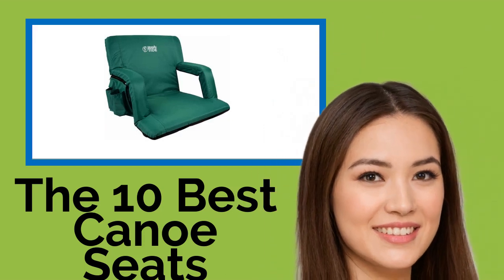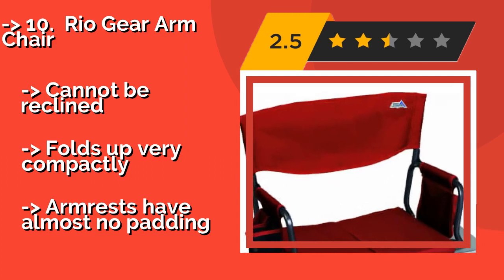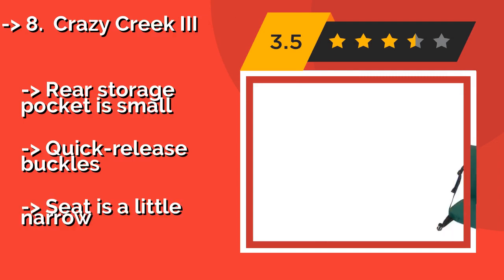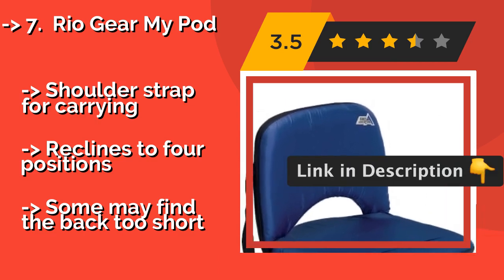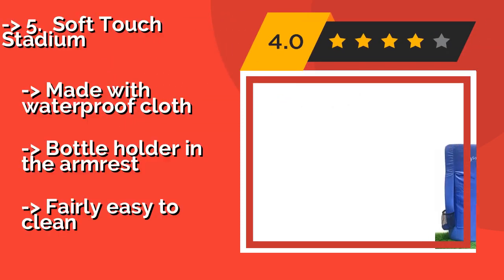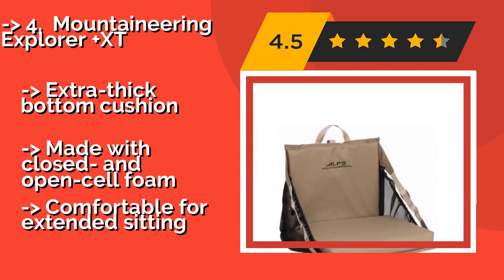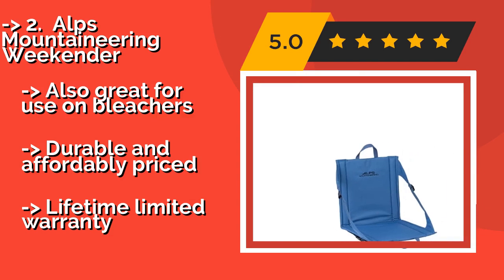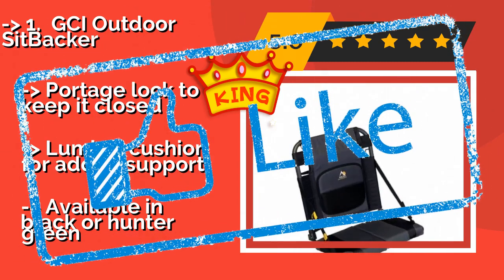👉 The 10 Best Canoe Seats 2020 (Review Guide)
After 100's of customers and editors reviews of Best Canoe Seats, we have finalised these Best 10 products:

👉 1 GCI Outdoor SitBacker
👉 2 Alps Mountaineering Weekender
👉 3 Brawntide Wide
👉 4 Mountaineering Explorer +XT
👉 5 Soft Touch Stadium
👉 6 Crazy Creek Hex 2.0
👉 7 Rio Gear My Pod
👉 8 Crazy Creek III
👉 9 Crazy Creek Pad
👉 10 Rio Gear Arm Chair